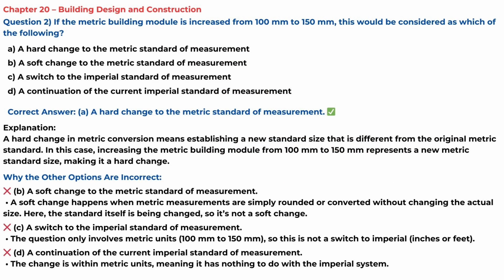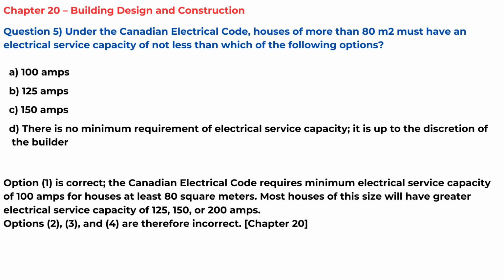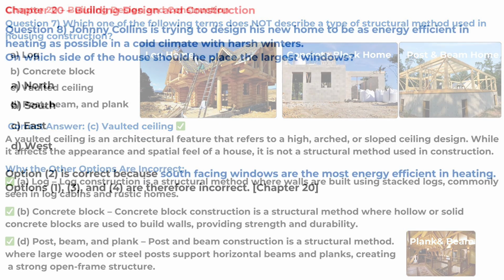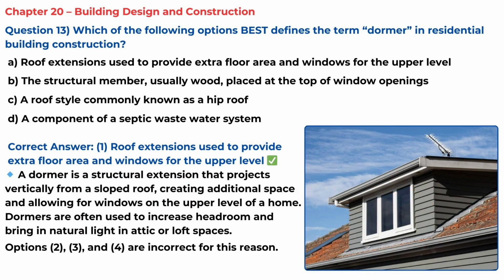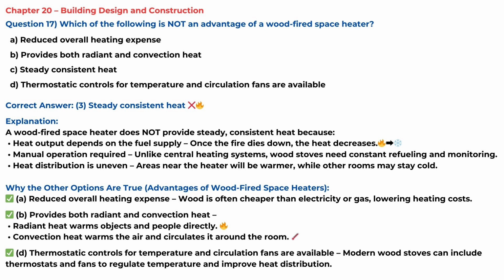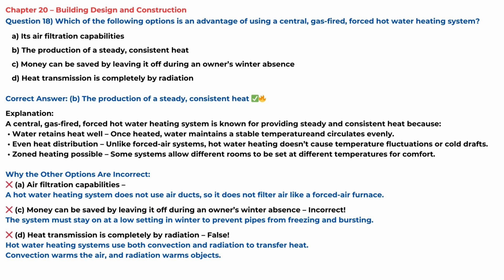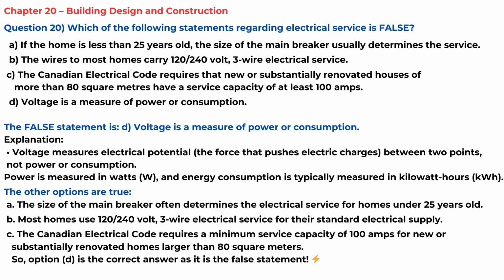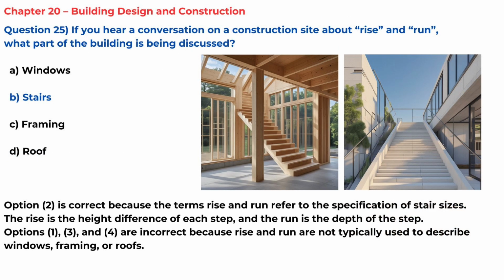UBC Real Estate Exam Prep | Chapter 20 | 25 Practice Questions - Building Design and Construction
📢 25 Practice Questions for UBC Real Estate Exam – Chapter 20: Building Design & Construction 🏗️📚

Are you preparing for the UBC Real Estate Exam? In this video, we’ll cover 25 essential practice questions from Chapter 20: Building Design & Construction to help you master key concepts and boost your confidence before the big test!

✅ What You’ll Learn:
🔹 Important building design principles
🔹 Key construction materials and methods
🔹 Common exam-style questions and explanations

🎯 Test Your Knowledge: Follow along and see how many questions you can get right! This is a great way to review and identify areas for improvement.